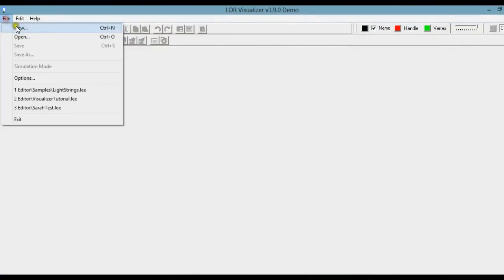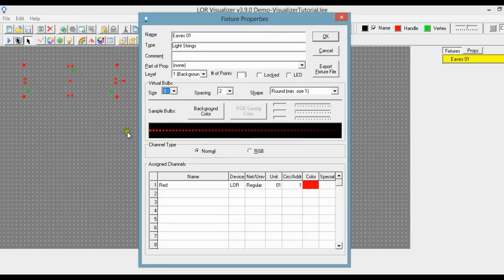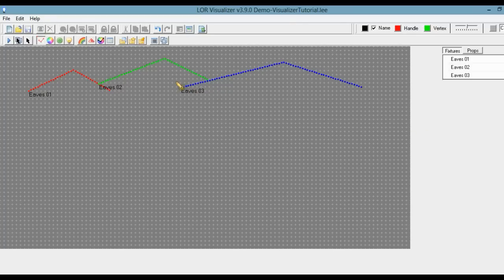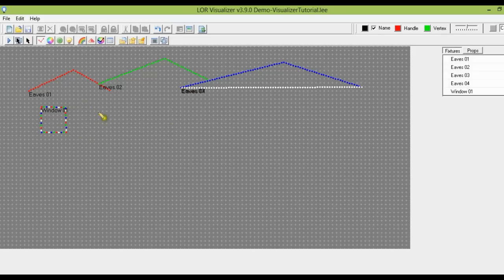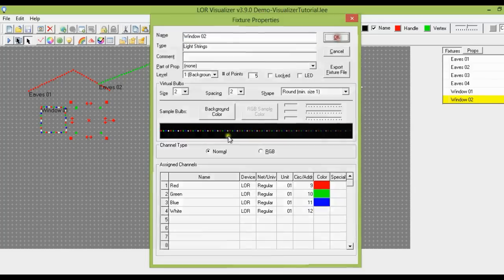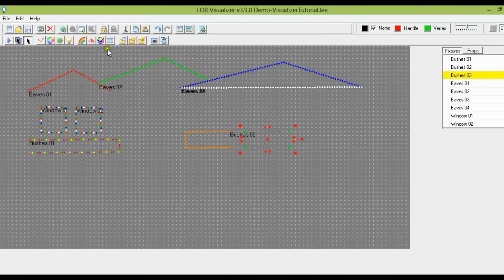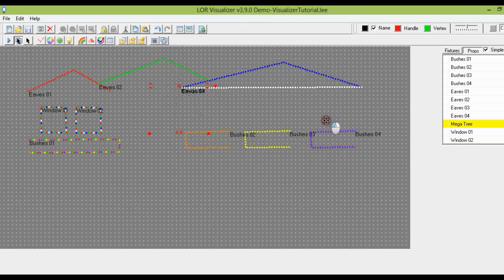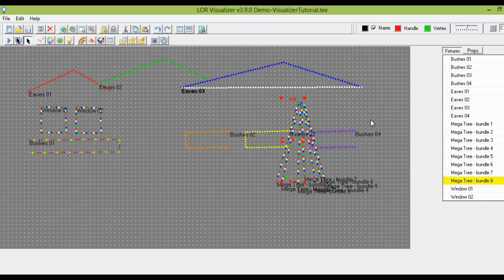SuperStar Sequencer - Tutorial 14 - Creating a Visualization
This tutorial covers creation of a Visualization so you can import the Visualization into SuperStar to sequence all the lights in your visualization. The Visualization is created using the Light-O-Rama Visualizer in the S3 suite.

The tutorial gives a "Quick Start" introduction to the basics of the visualizer. It covers creating of basic light strings and mega-trees.

In the next tutorial  (tutorial 15) covers how to import the visualization into SuperStar and gives an introduction to how to sequence all your lights in a visualization.